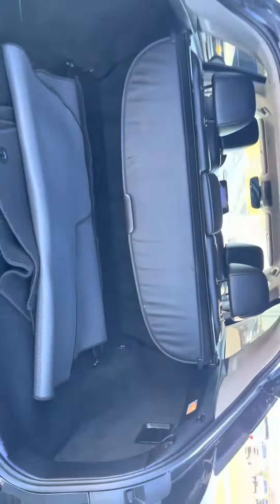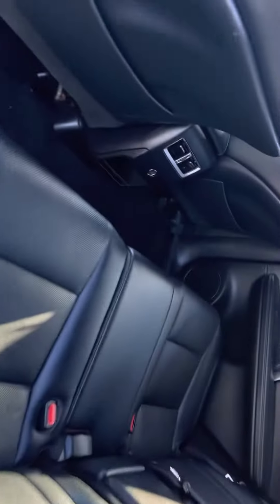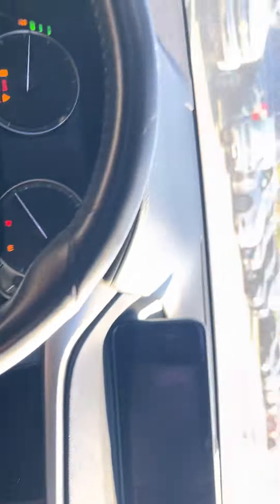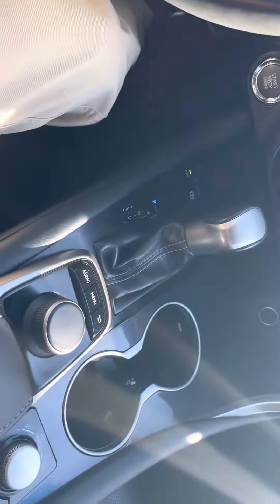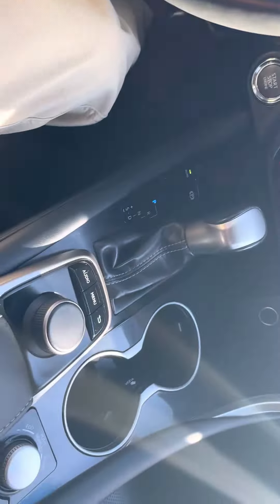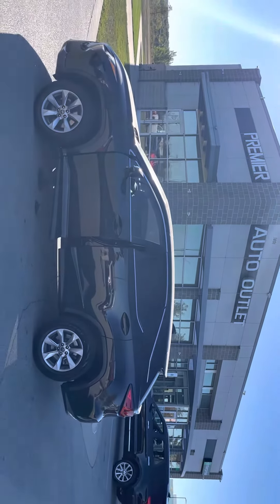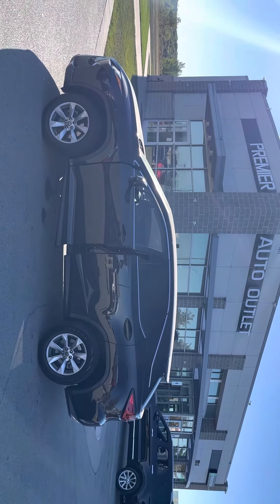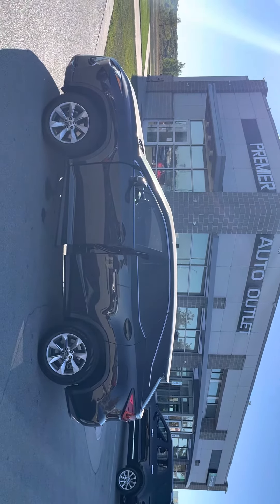2019 Lexus Rx 350 base